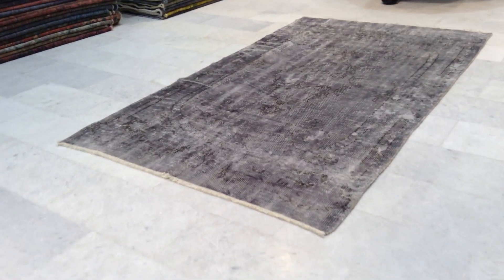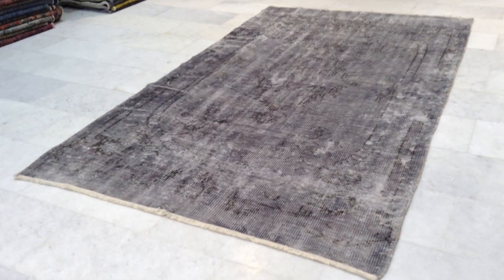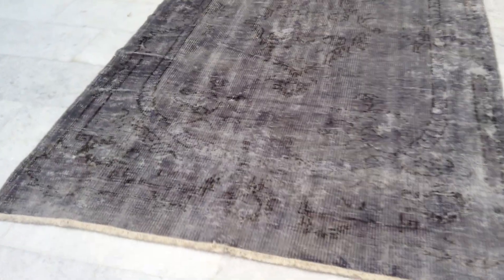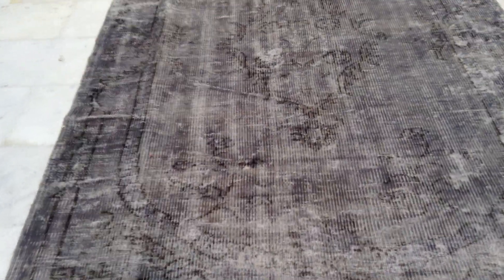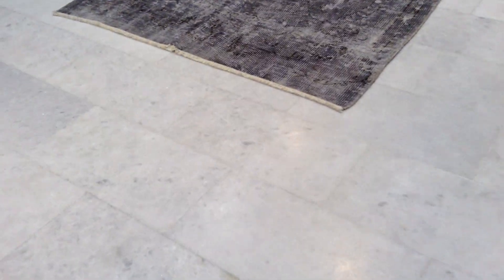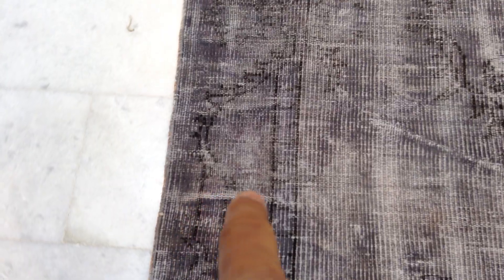Vintage overdyed rug 7618